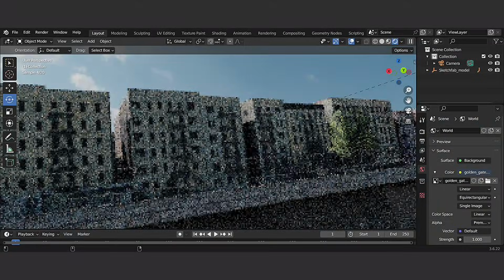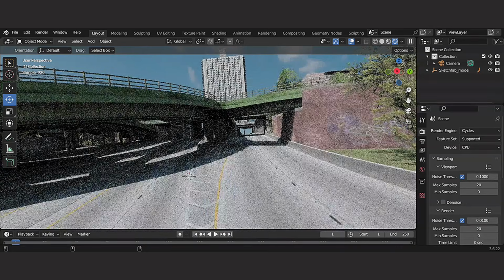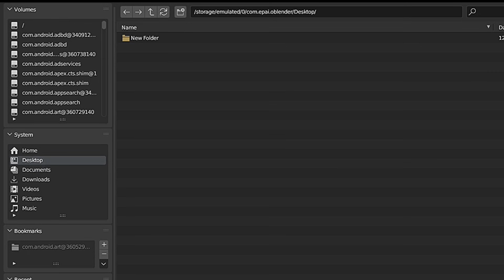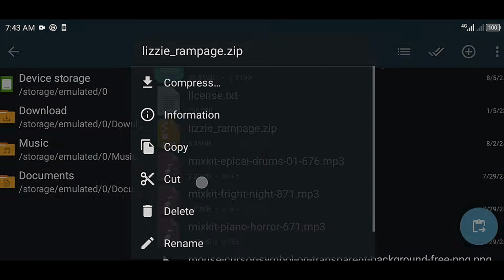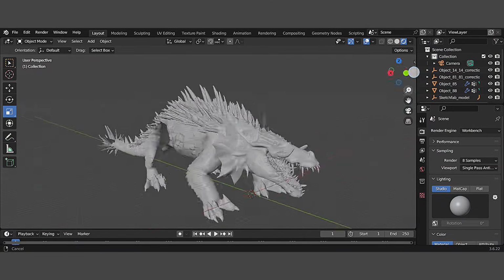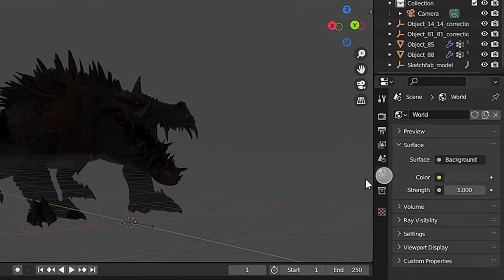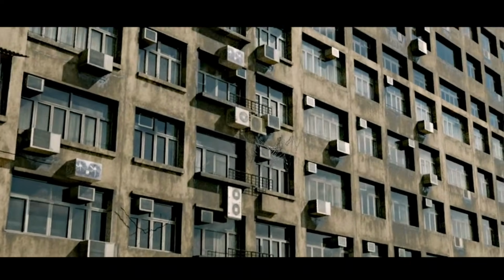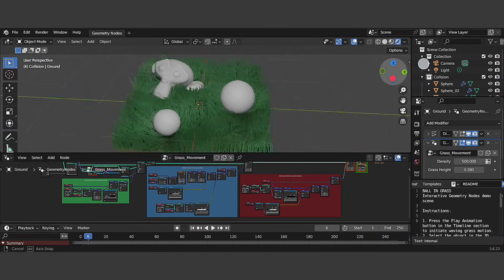Blender On Android | 2025 Full Setup & First Render Test!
Blender is now running on Android in 2025! In this tutorial, I’ll show you the full setup, how Blender works on my phone, and do a test render. Is it really usable on mobile? Check it out.